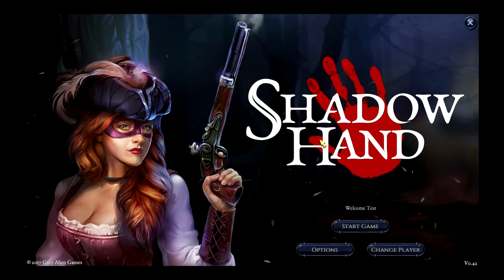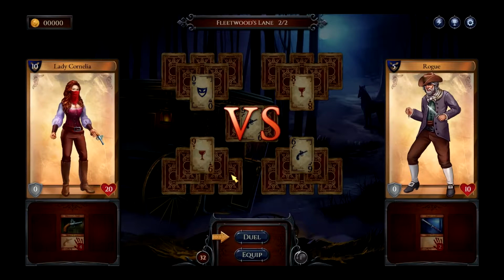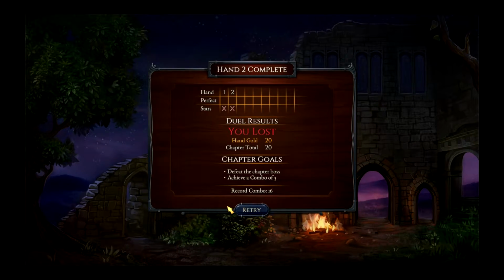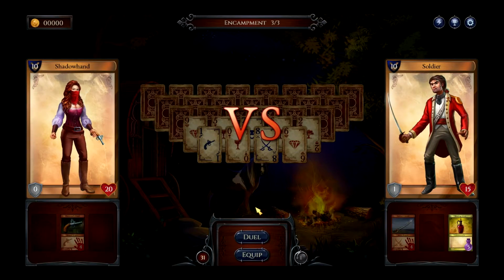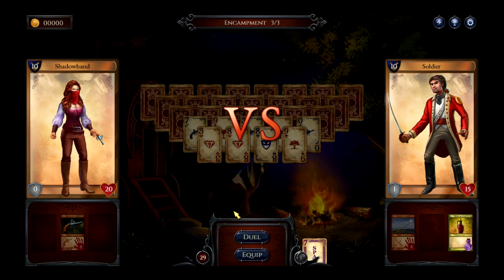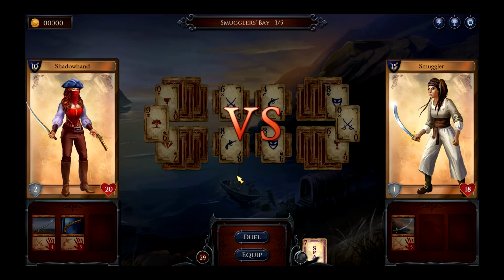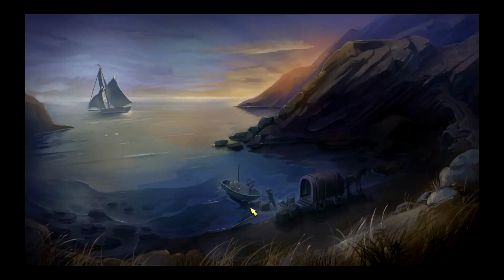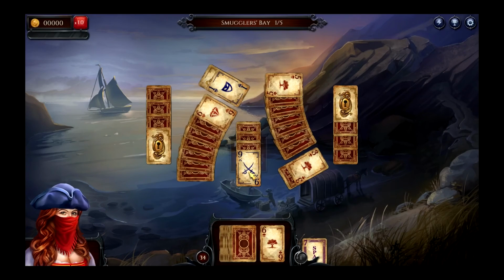Shadowhand Developer Vlog #12 - AI Testing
Shadowhand is an RPG card game for PC/Mac coming to Steam soon.

Jake describes the automated AI testing code he has written to help balance the enemy duels.